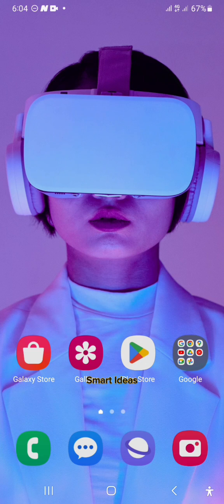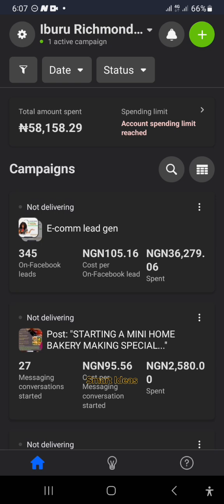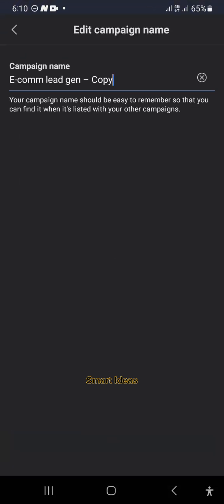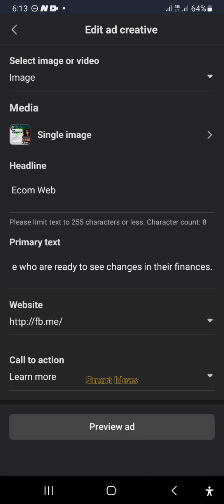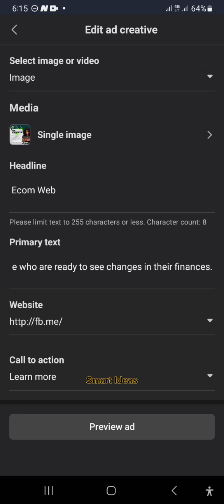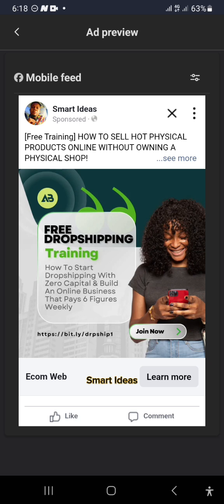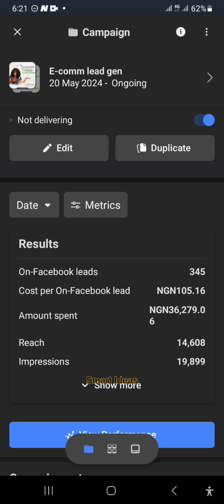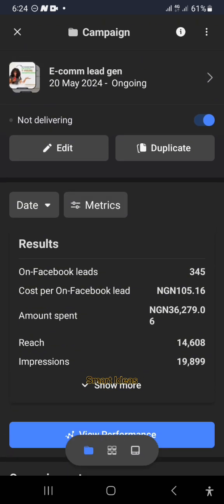A/B Testing for Ads!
Explanation of A/B testing and how to use it to optimize ads